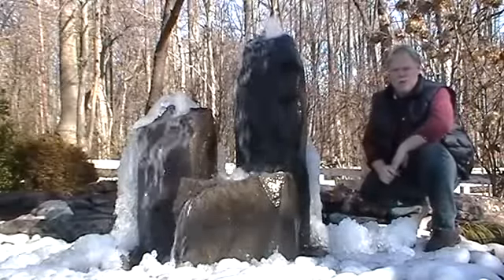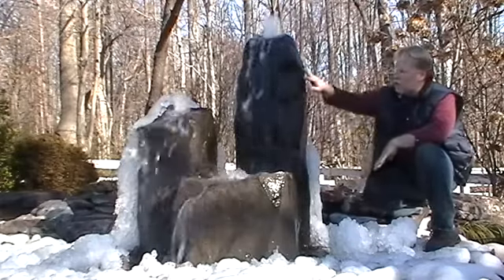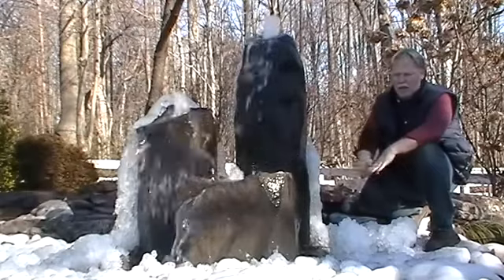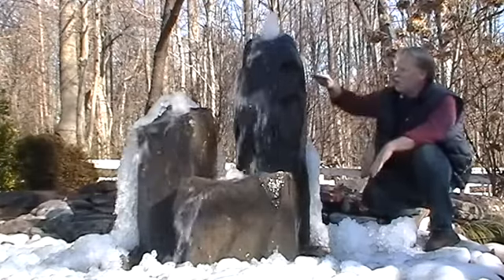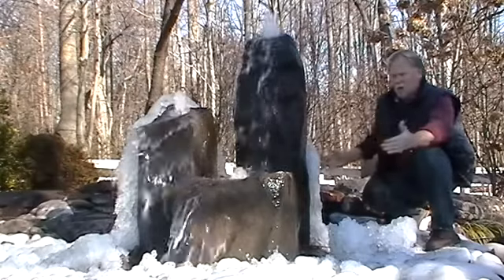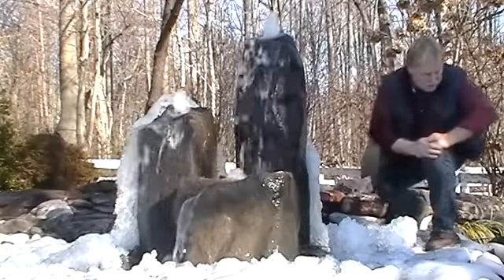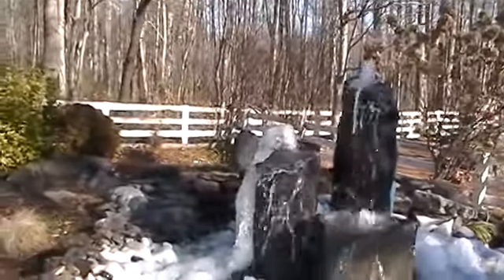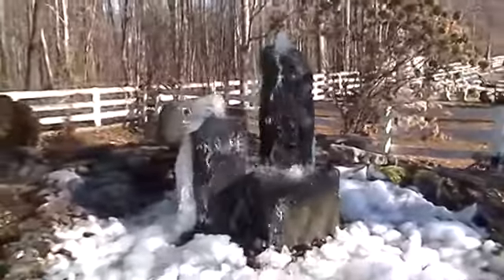Basalt Stone Column Fountains